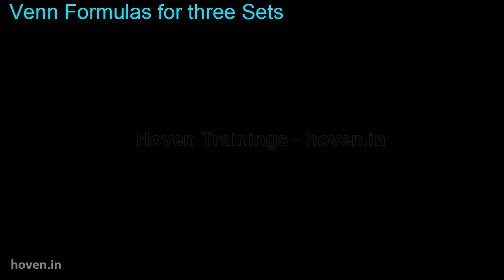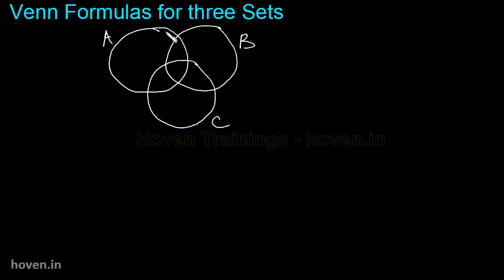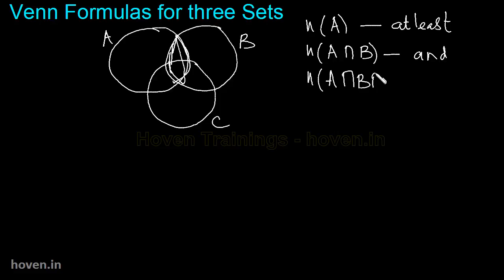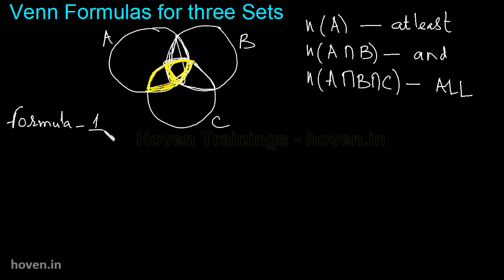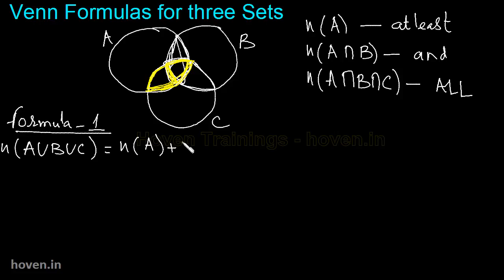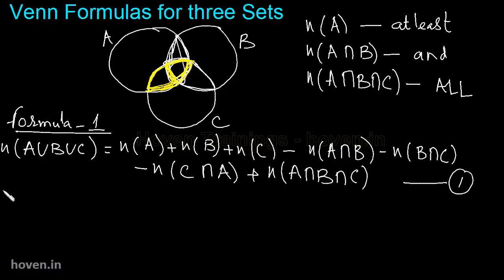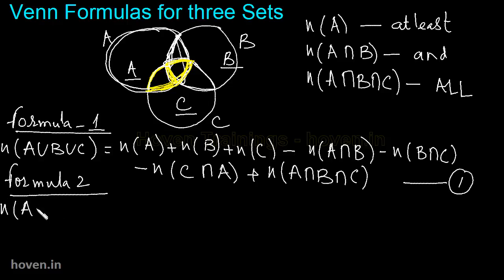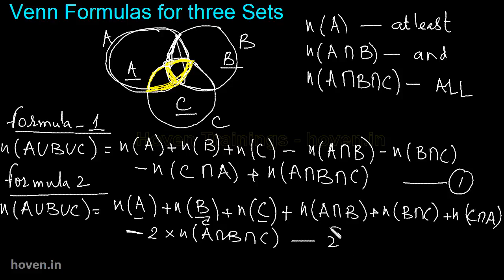Venn Diagrams - equations for case of three sets - for Bank PO,SSC,GATE,LIC(AO) Exams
In this video we give the Venn equations and formulas for the case when three different intersecting sets are involved. We also exhibit a solved example to explain the  use of these equations.